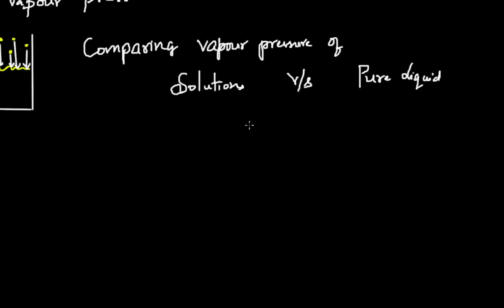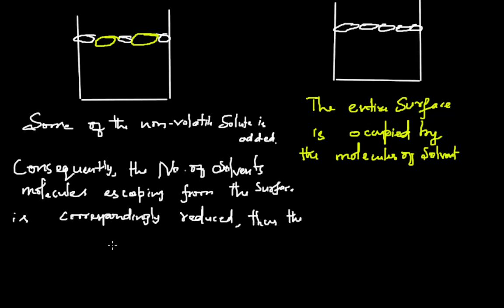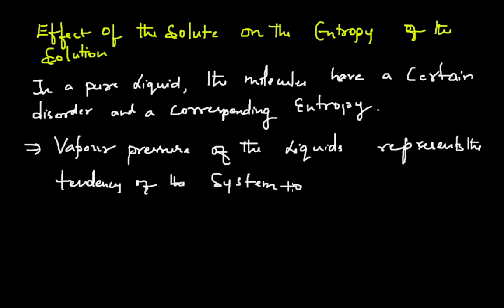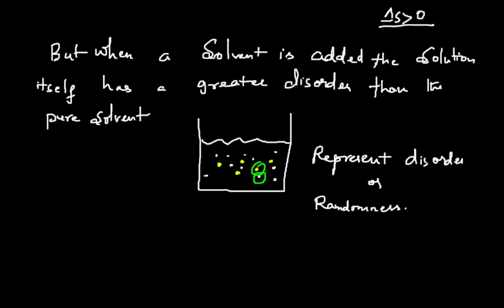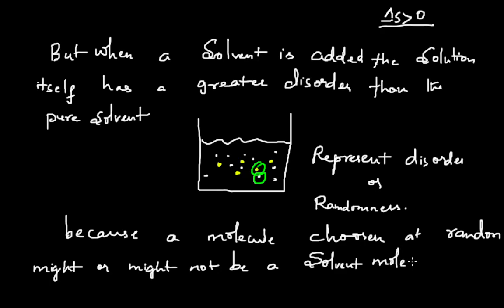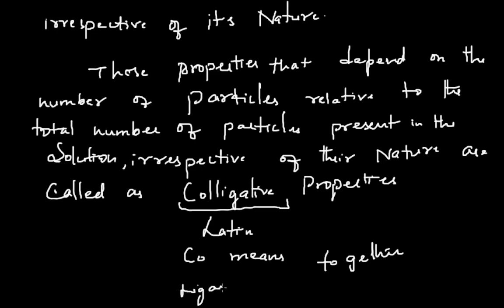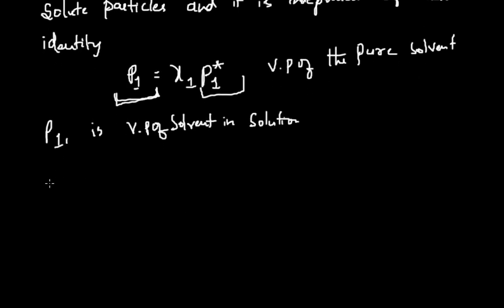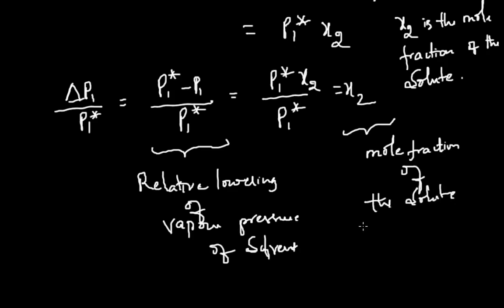Solutions Video 11. Solid in Liquid Solutions; Relative lowering of Vapour pressure of Solvent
The relative lowering of vapour pressure is the colligative property of solutions. The vapour pressure of a pure solvent is higher than the vapour pressure of a solution (NON VOLATILE SOLID SOLUTE IN LIQUID SOLUTION).